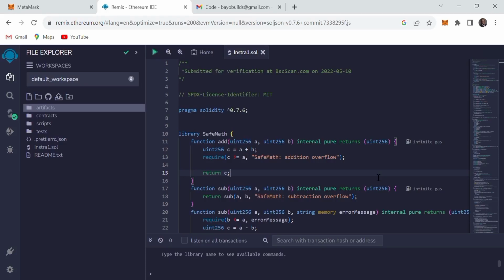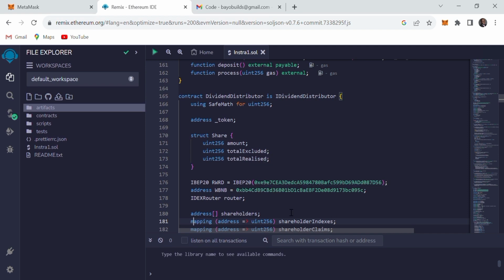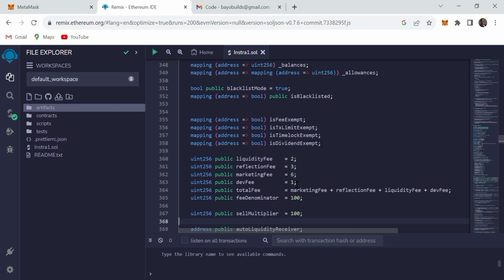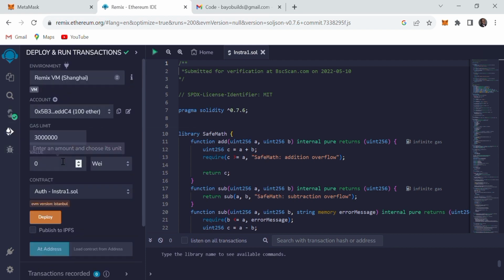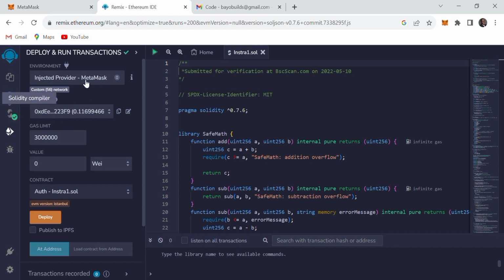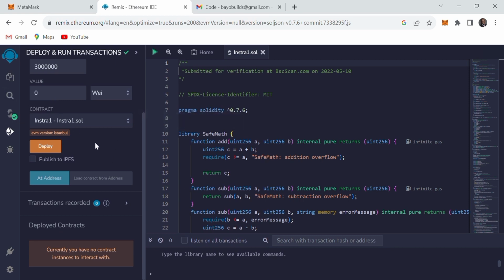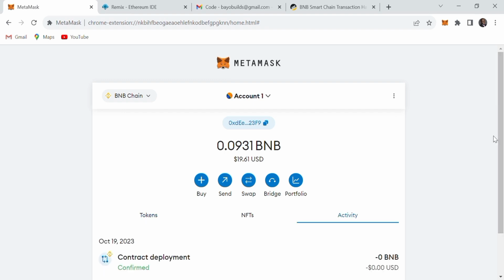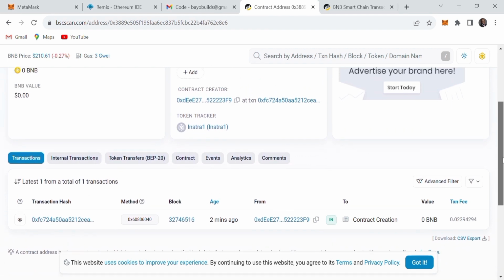HOW TO CREATE A CRYPTO COIN OR TOKEN STEP BY STEP | EPISODE 2 | SMART CONTRACT DEPLOYMENT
Here's the link to request or our Instra1 token address to participate in our launch -

This token rewards its holders with 3% of transaction fees from the liquidity pool. These rewards come in form of BUSD.